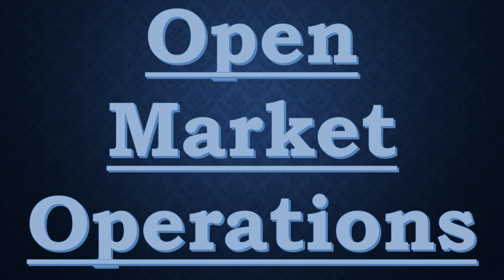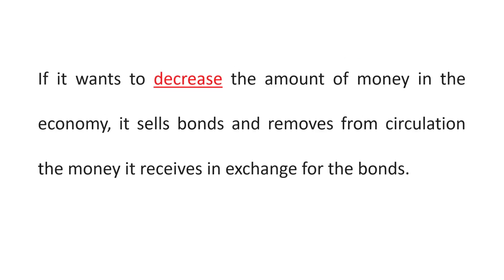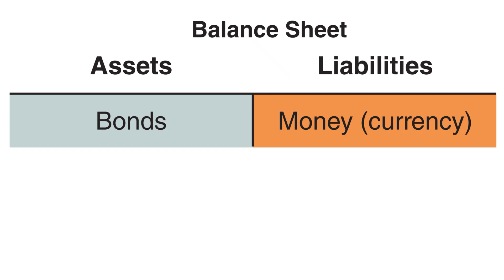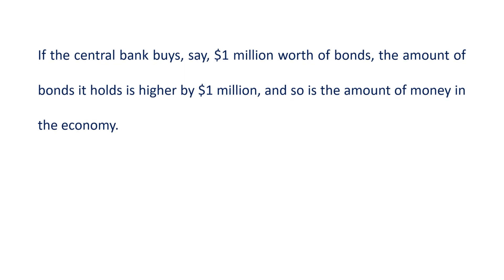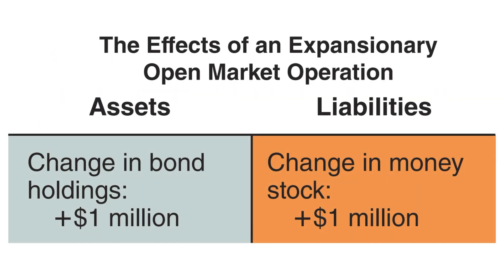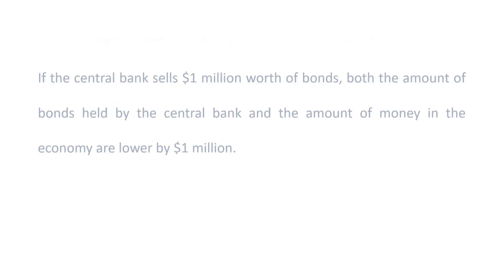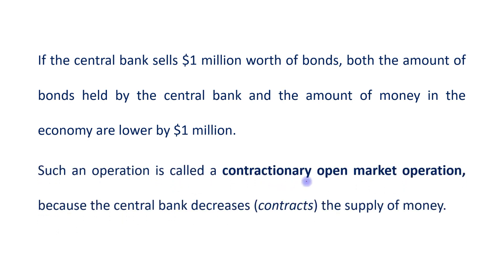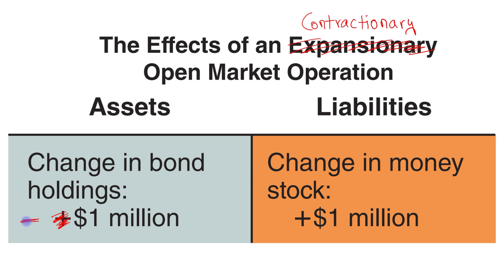Open Market Operations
Macroeconomics (Olivier Blanchard, David R. Johnson)

Ch-4 (Financial Markets)

Topic: Open Market Operations